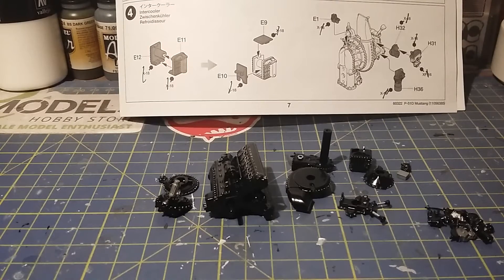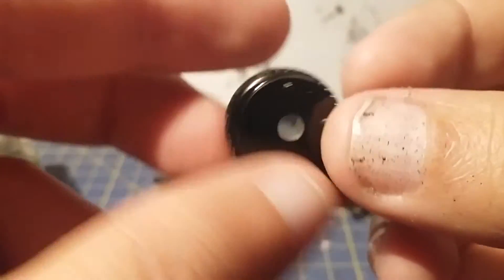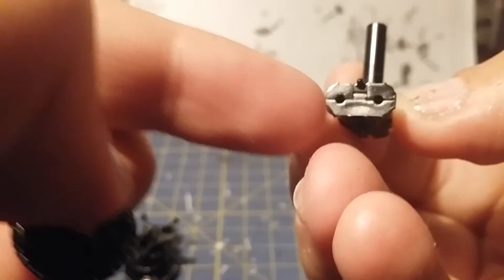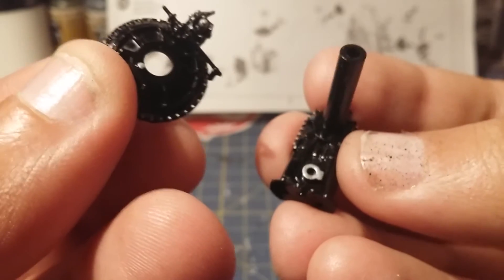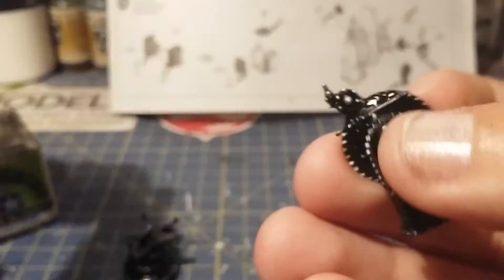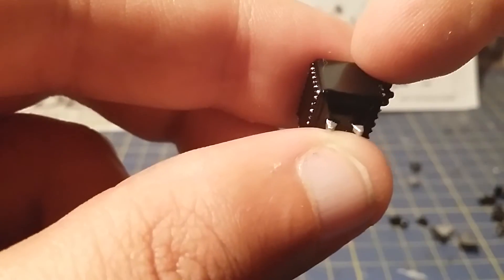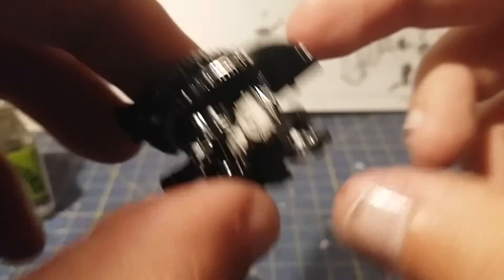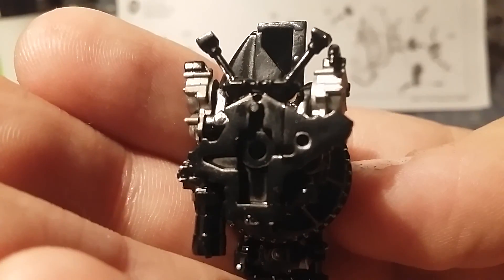Tamiya 1/32 Scale North American P -51D Mustang part 2